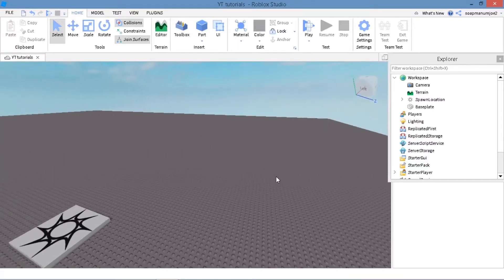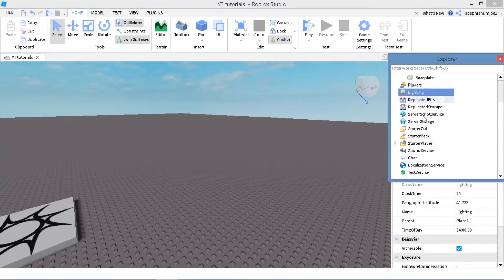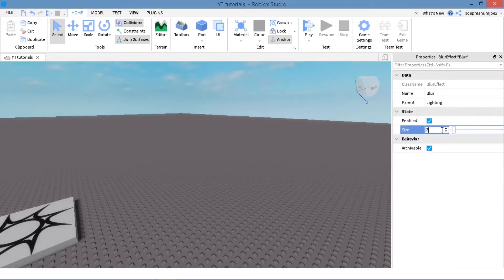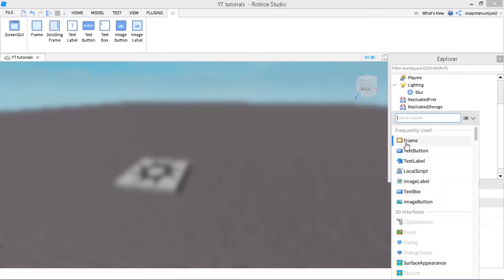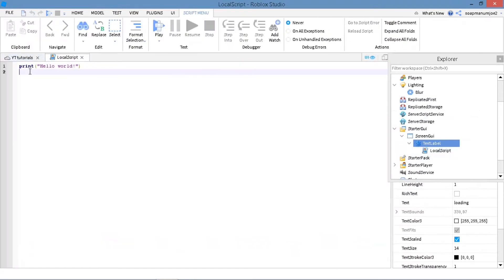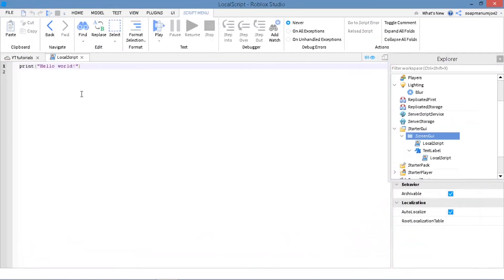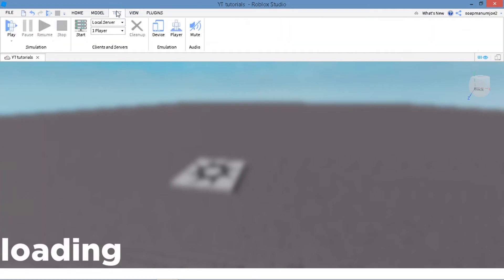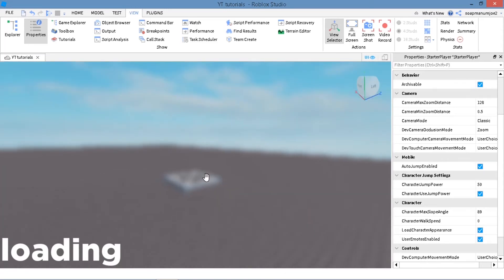(Roblox Studio) how to make a BLUR ANIMATED LOADING SCREEN!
In this roblox studio tutorial, I teach you guys how to make a BLUR ANIMATED LOADING SCREEN! (You can still move when it’s loading)